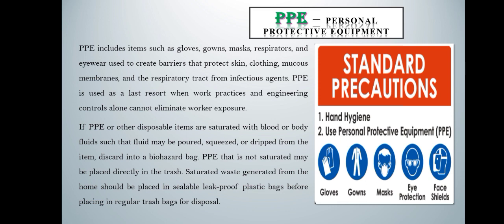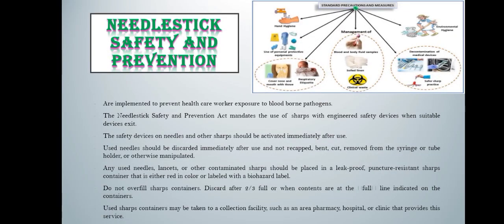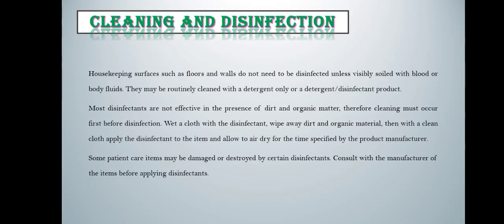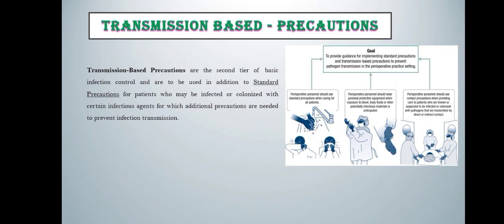Lab no. 4 Micro